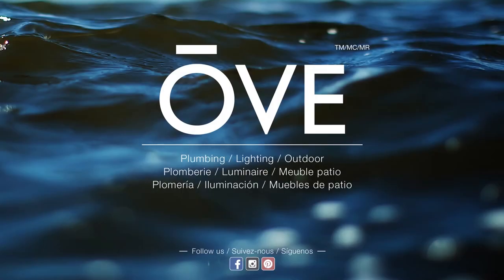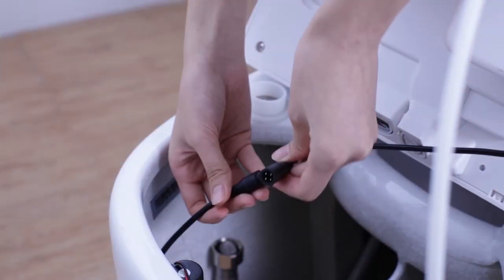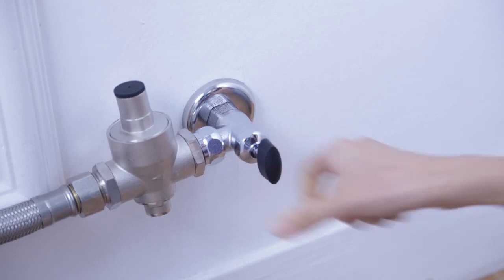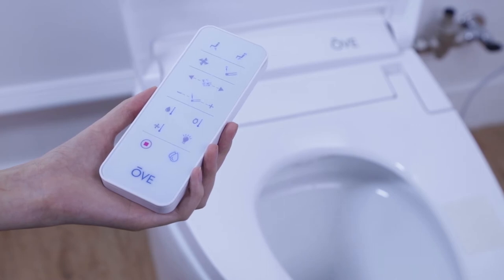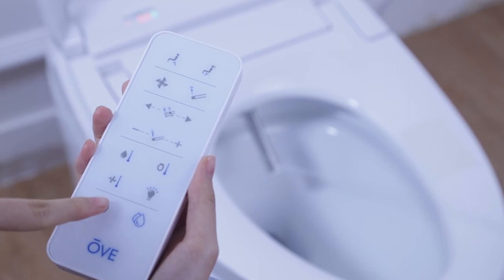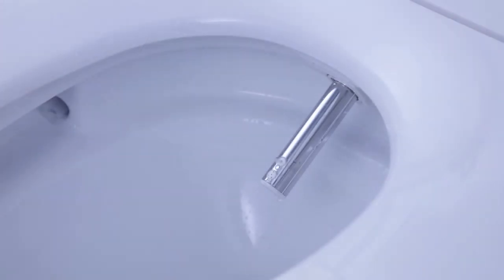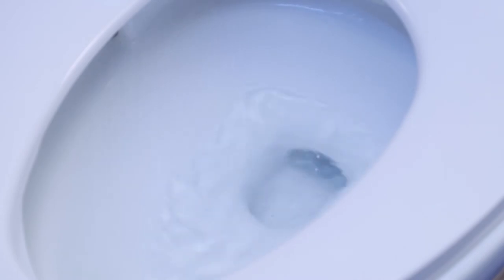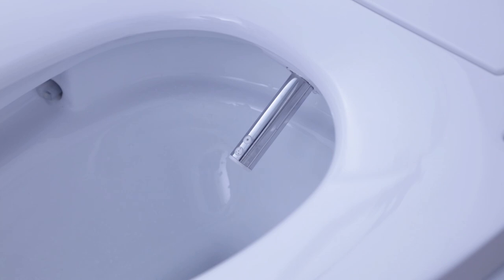OVE LENA & ELIN Smart Toilet installation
Learn how to properly install your Ove Decors Lena smart toilet.